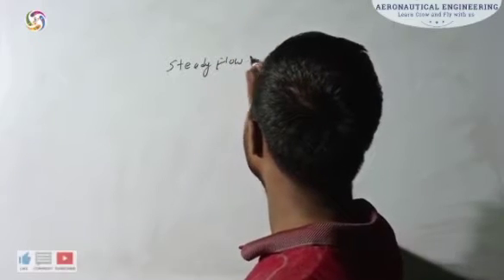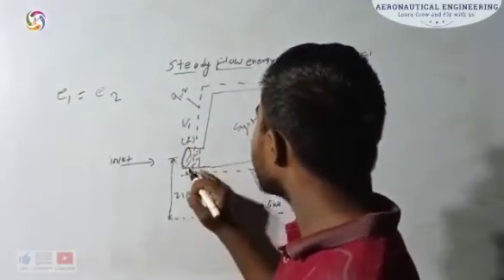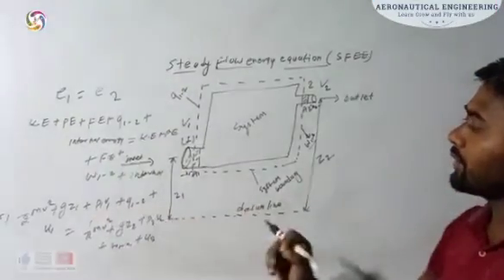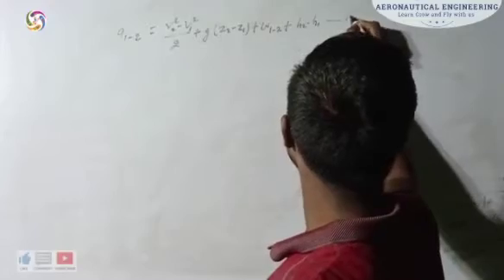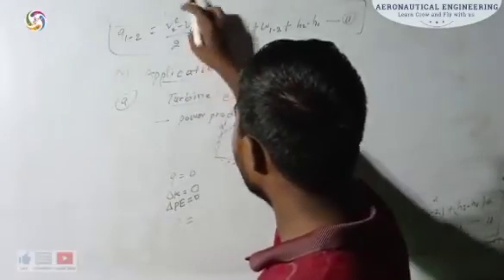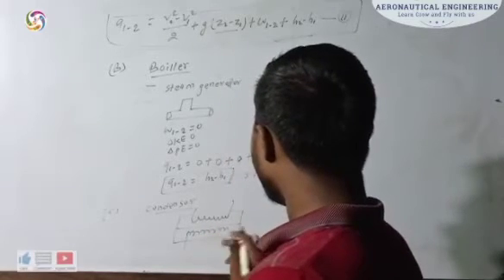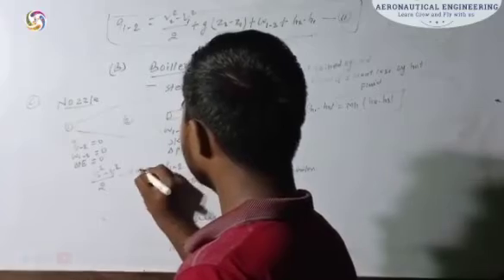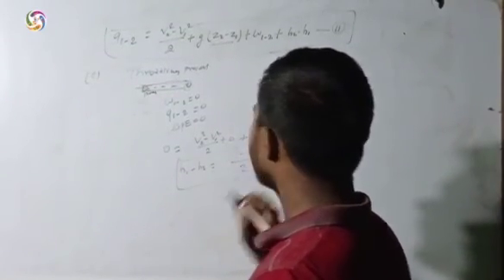Steady flow energy equation || Thermodynamics Module-2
Welcome
you will find the video related to science and technology about Aeronautical & Aerospace Engineering and more .

*My Gears*
( You can also checkout here is the link )

Camera- callm HD Webcam
My Laptop

Mobile number:- Available soon 👍